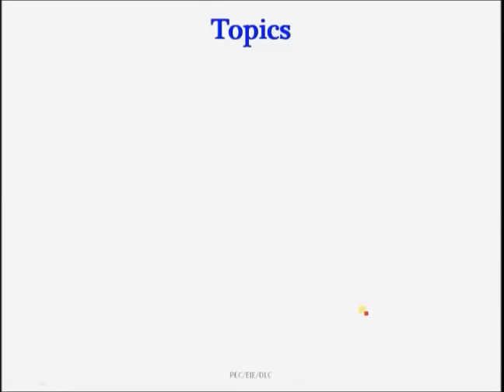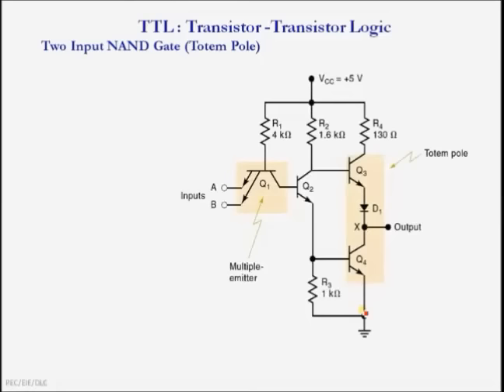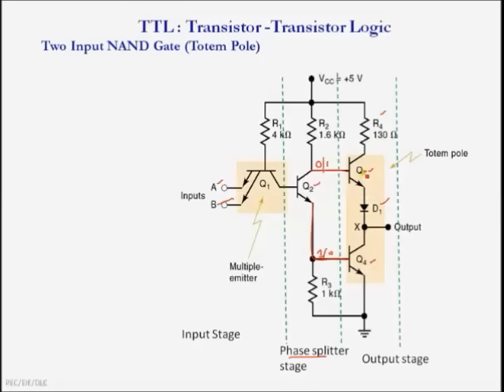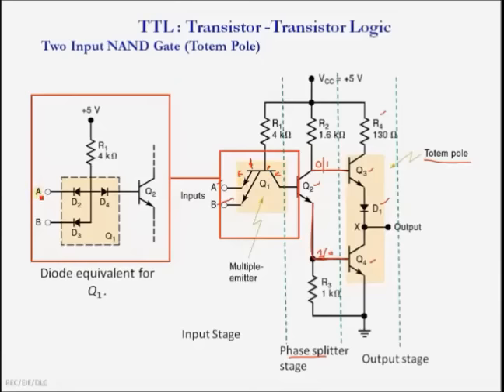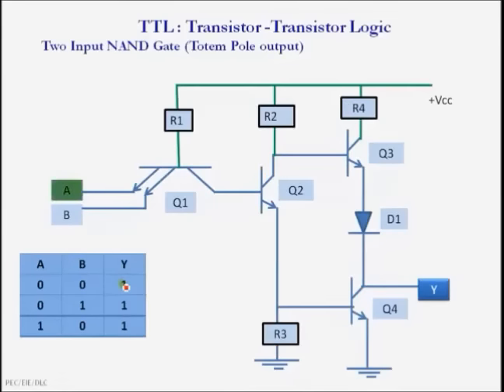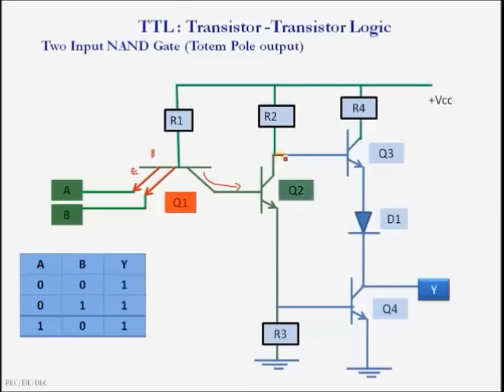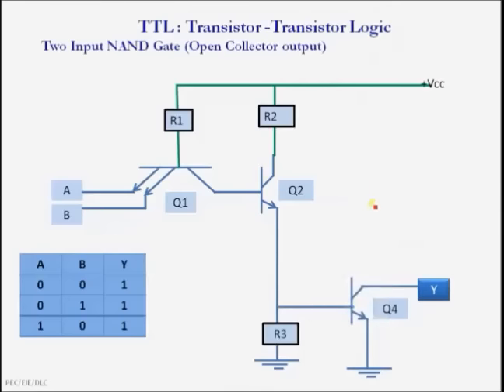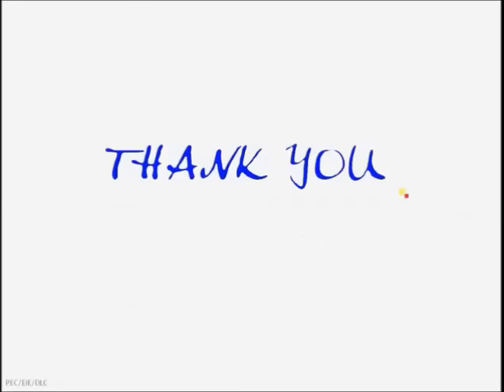ttl nand gate with totem pole output structure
Transistor transistor logic with totem pole output configuration